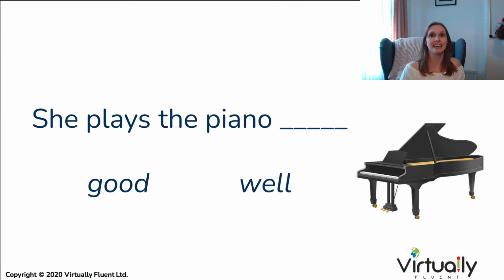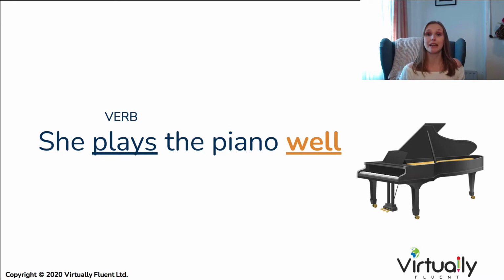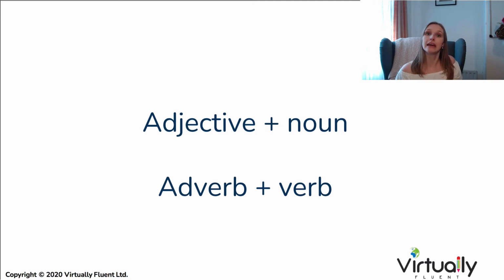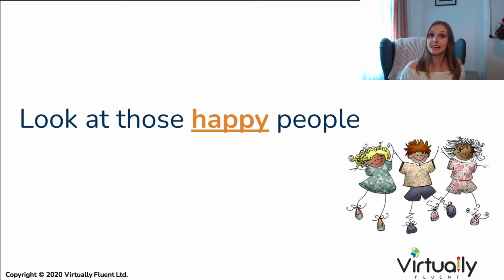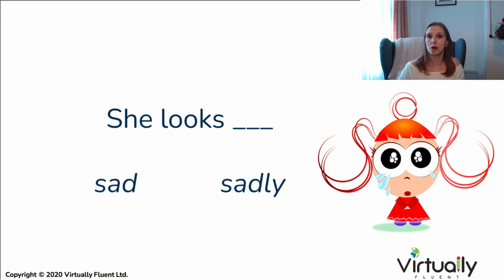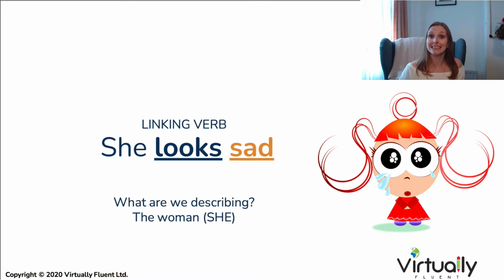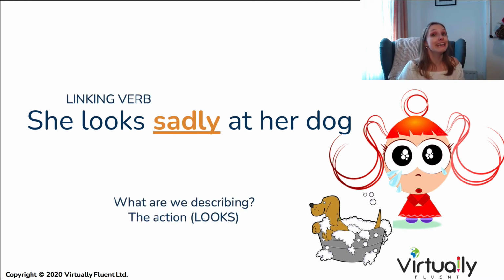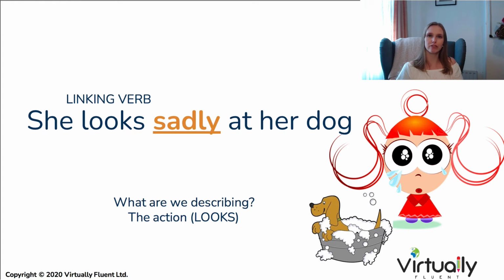Adjectives v Adverbs (Grammar Rules, Sentence Position - Pre-Intermediate English)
English Level: Pre-Intermediate (B1.1)

Do you know whether to use adjectives or adverbs in an English sentence? Do you know the difference between GOOD and WELL? Review the rules for adjectives and adverbs in this video and understand when to use them.